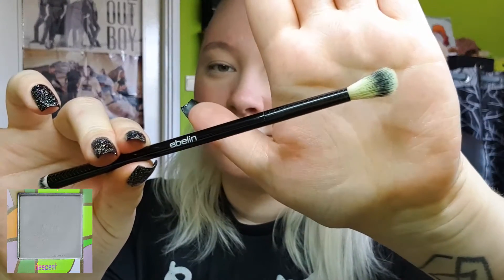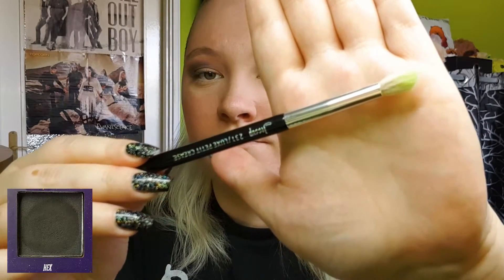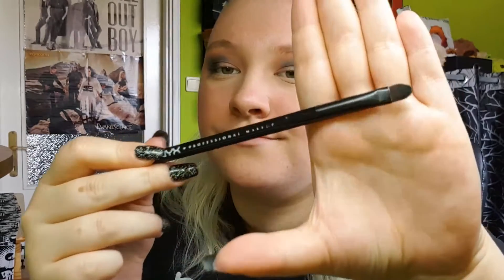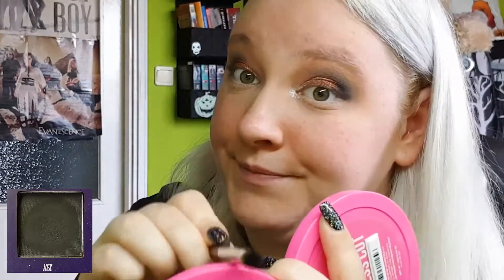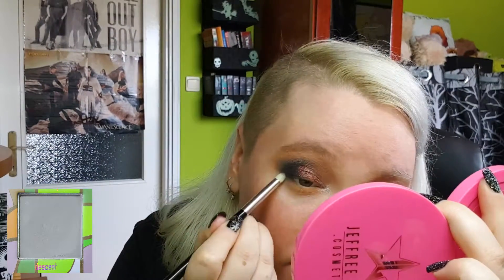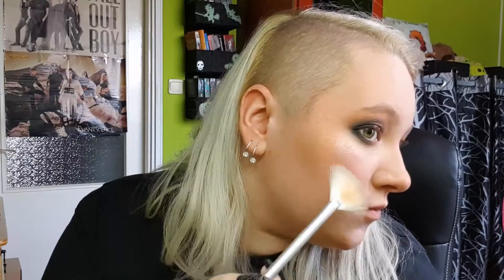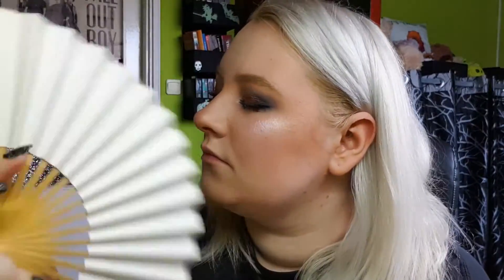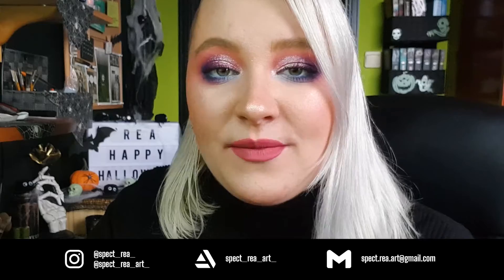DARK & SULTRY GLAM | MAKEUP TUTORIAL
Hi everyone! 😃

In todays video I'll be showing you how you can recreate a look you're inspired by with already existing eyeshadows you have in your collection! This just goes to show that you don't have to have the exact shades someone else is using to be able to create a similar vibe! I hope you'll enjoy!

If you have any suggestions regarding the content you wanna see here, please leave them down in the comments below for me! Also there is usually a poll on both of my Instagram pages for you to vote on what type of video should I film next!

Write me an e-mail If you'd like to commission me! You can find examples of my art and my prices on what I offer on ArtStation and Instagram!

I also have a Redbubble shop If you'd like to own something I've created!

It helps me, and my channel out a lot!
Andrea